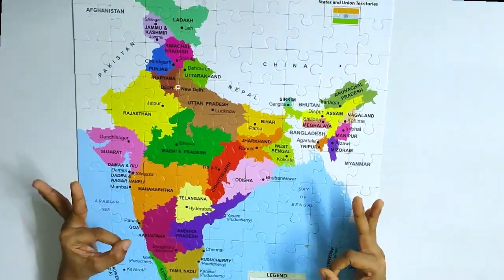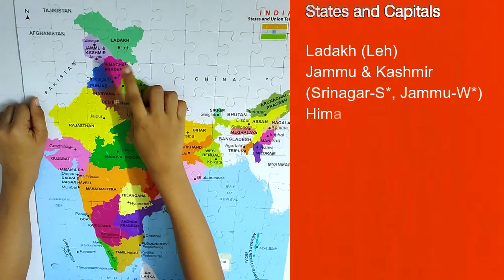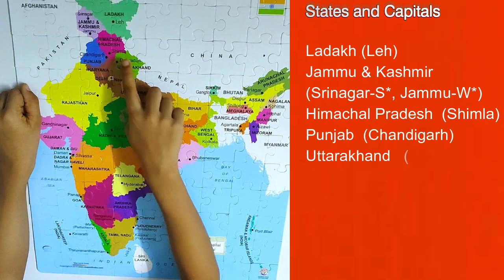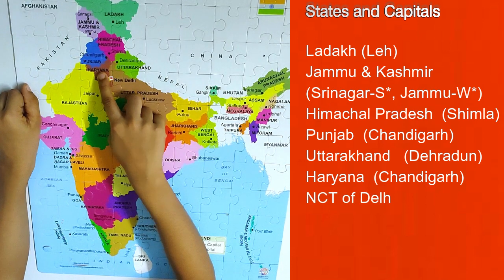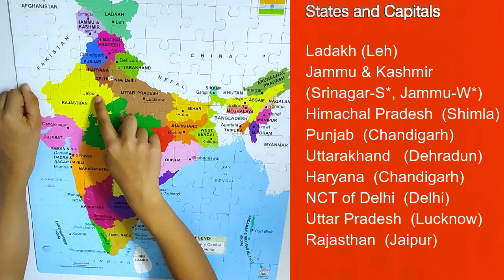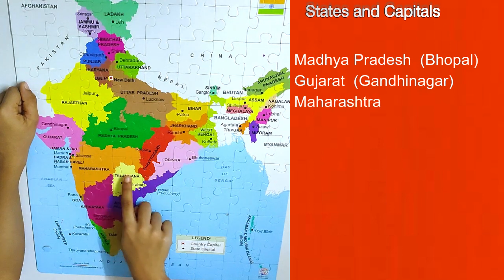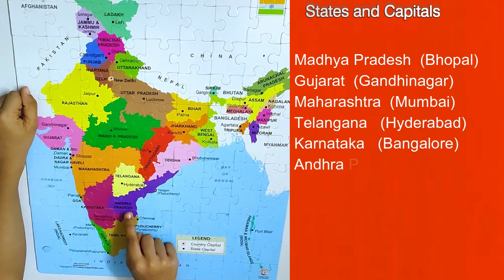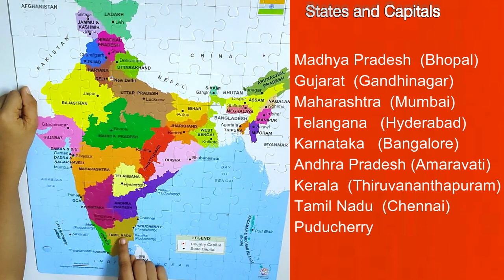Indian States and capitals Puzzle | Lock down Puzzle Activity |Play and learn India Map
VilluKillu is a YouTube Channel, where you can find videos on Unboxing, Tips, Tech-Electronics,  Do-it-yourself (DIY), and Vlog

DP: Photo by ROMAN ODINTSOV from Pexels

INDIAN STATES AND CAPITAL LEARNING